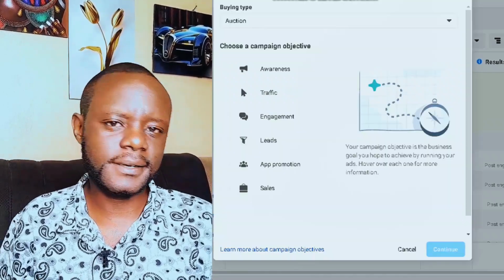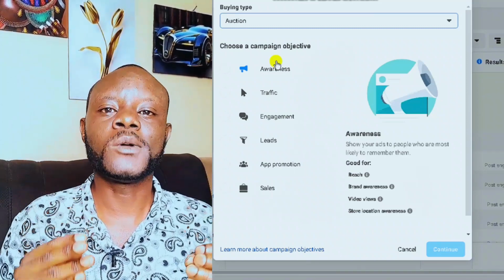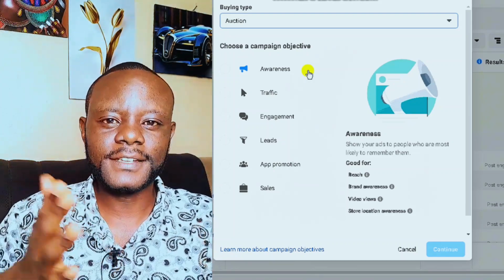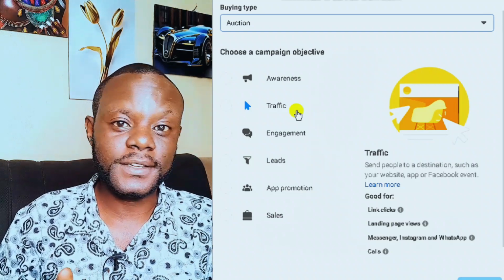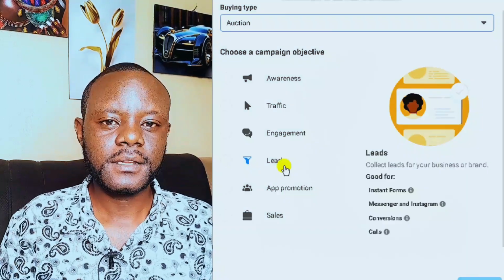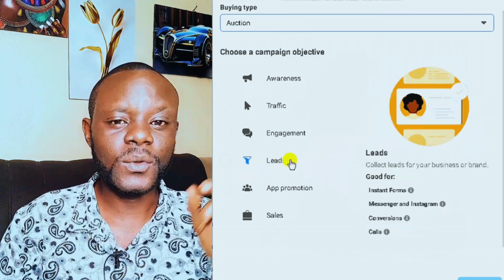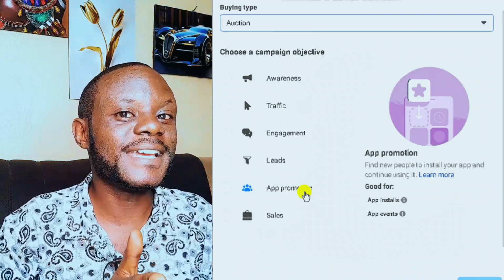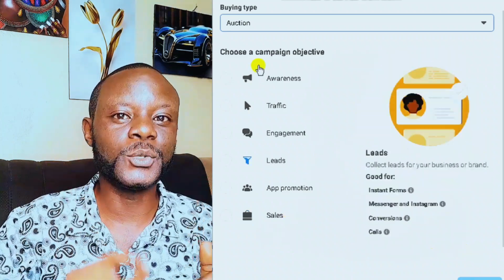Meta ads Objectives | Learn EXACTLY how to choose the RIGHT Meta Ads objective 2024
Unlock the Power of Meta Ads Objectives & Crush Your Marketing Goals  | Elkins Your Marketing Guy

Confused by Meta Ads campaign objectives?  Don't worry, Elkins Your Marketing Guy is here to simplify it all!

In this comprehensive guide, you'll learn EXACTLY how to choose the RIGHT Meta Ads objective to achieve YOUR marketing goals, whether it's:

Brand Awareness: Boosting brand recognition and reach.
Traffic: Driving high-quality website visits.
Engagement: Sparking conversations and interactions on your ads.
Leads: Generating valuable sales leads.
App Installs: Getting people to download your app.
Sales: Converting viewers into paying customers.
Stop wasting ad spend & start achieving marketing success!

Learn how to strategically utilize Meta Ads objectives to reach your target audience and skyrocket your results!